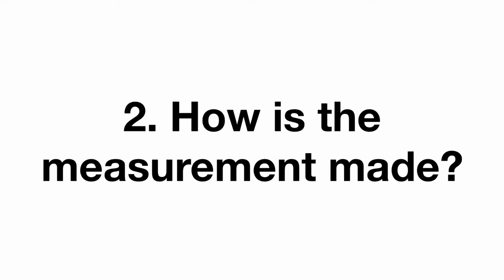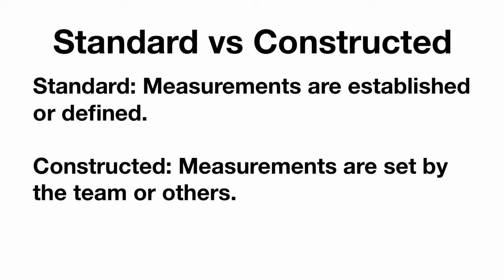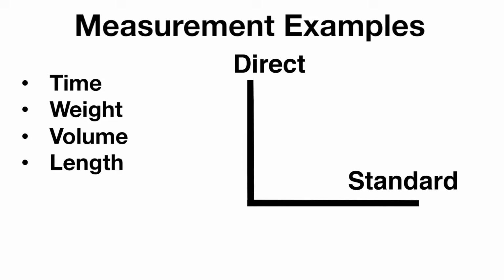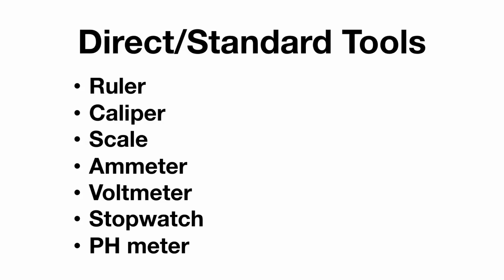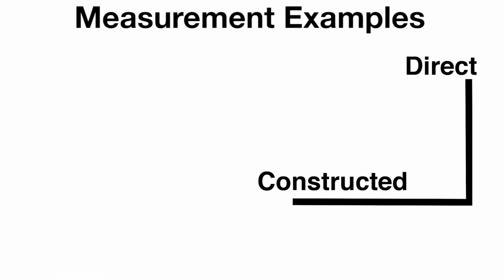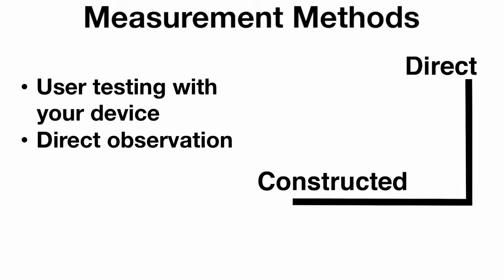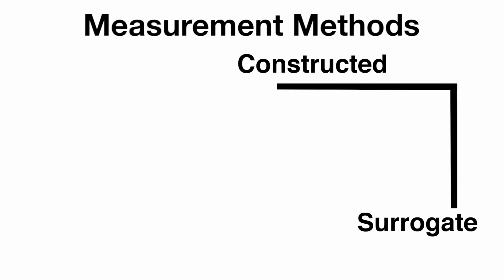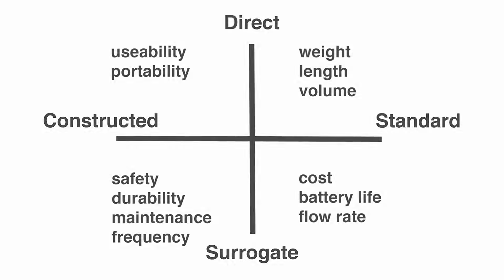Categories of Measurement